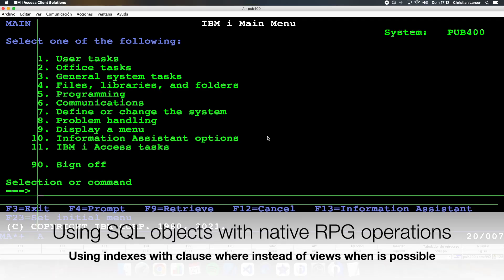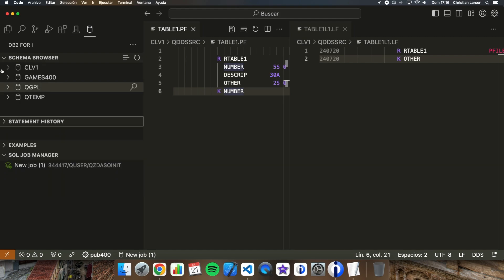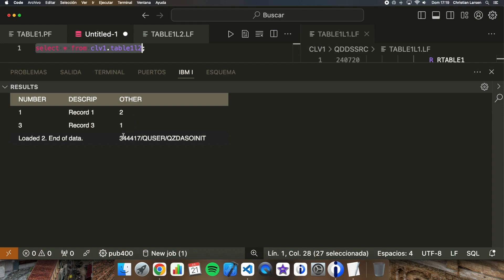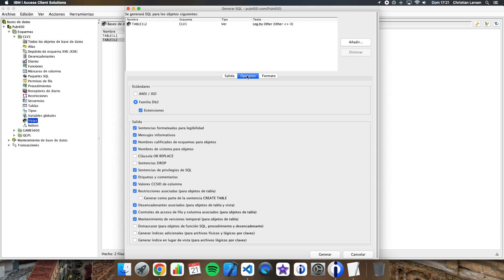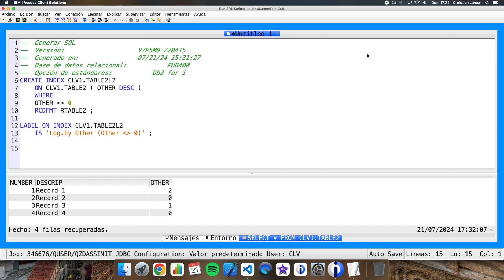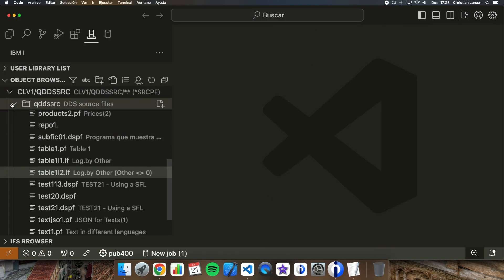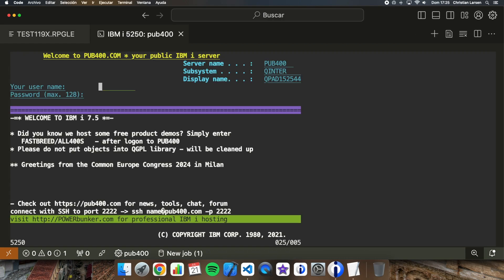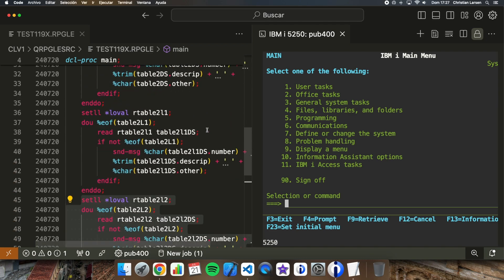Coding in RPG (IBM i/AS400). Using SQL Objects with Native RPG file operations.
Maybe you haven't made the leap to using SQL in your programming yet, but you should already be creating your tables and other objects using SQL, for many reasons. They are better. It is a fact.
Sometimes we don't want to take the leap because we think our old RPG programs can't use SQL objects, and that's not the case.
I show you an example of a program that reads objects created in SQL, using native RPG disk operations.
Additionally, I show you how easy it is to convert old DDS logical files to indexes with the Where clause (in case they can be converted), instead of converting them to views.

0:00 Introduction
0:44 Let's start with the DDS of the physical and the first logical file
1:30 Checking the data stores in those files using SQL
2:01 The second logical file, with a selection
3:20 Converting the selection logical file into an INDEX with a WHERE clause
7:46 An RPG program using SQL tables and indexes, using native disk operations
9:26 Checking how it works on the green screen
11:11 Final comments and ending